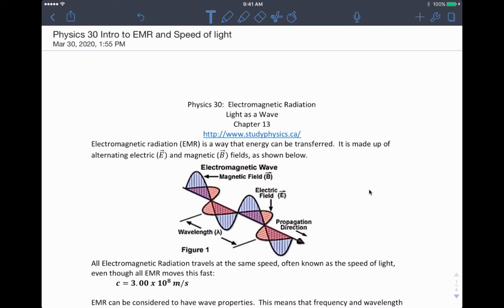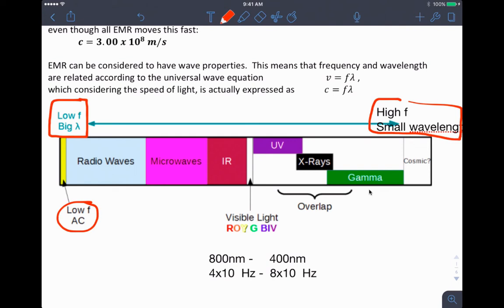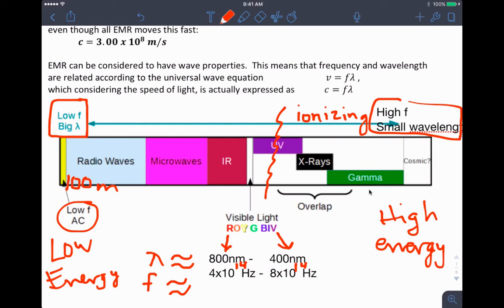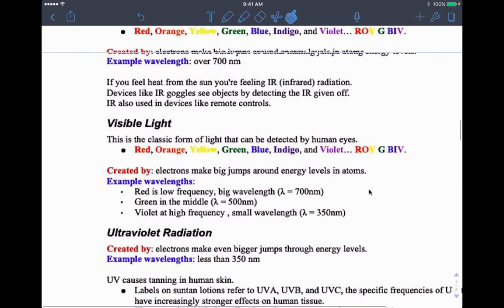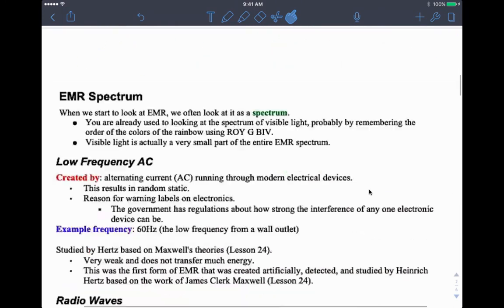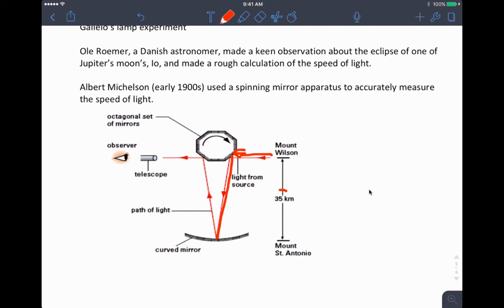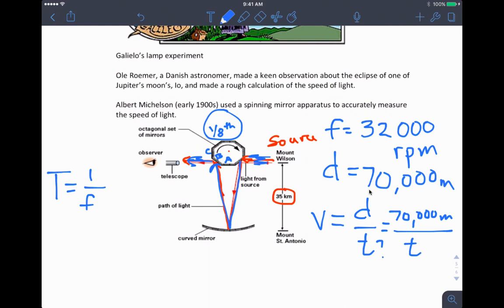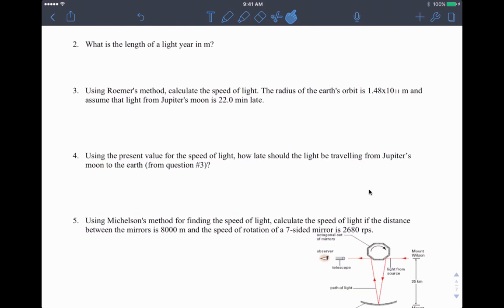Intro to EMR and Speed of Light